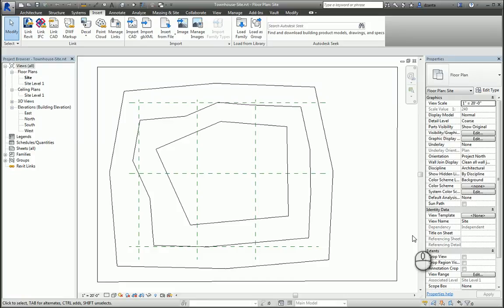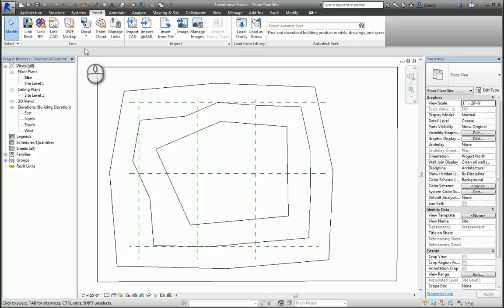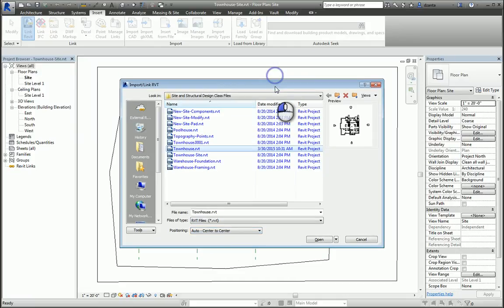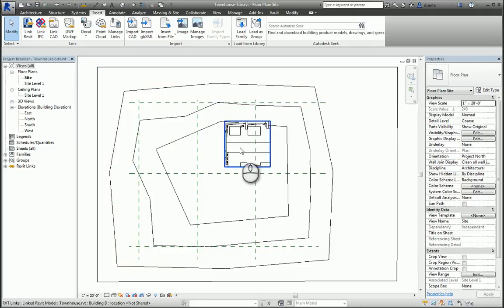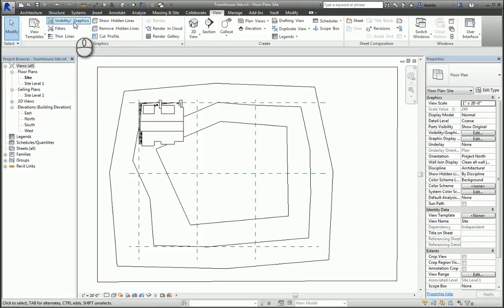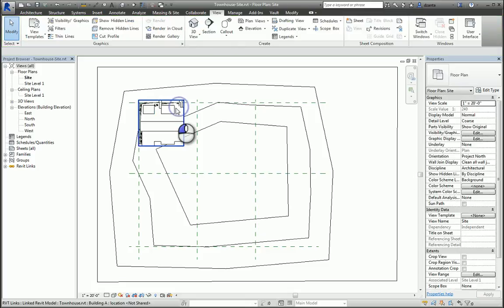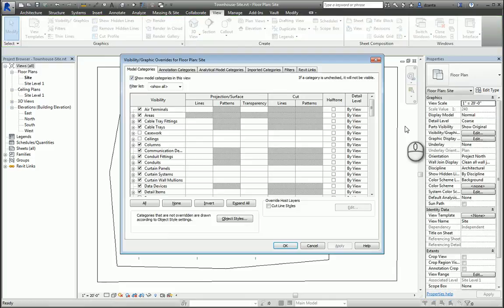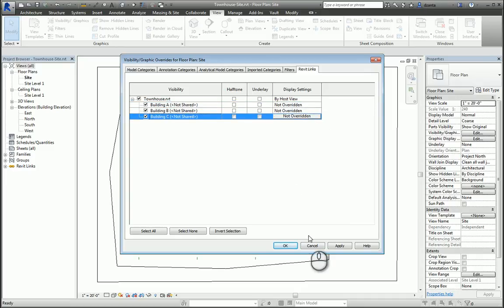Revit Import Link Revit Model A How To Guide